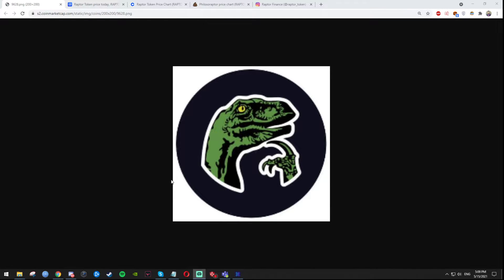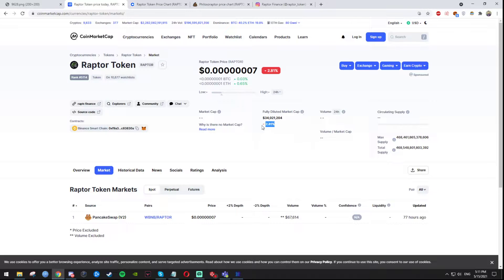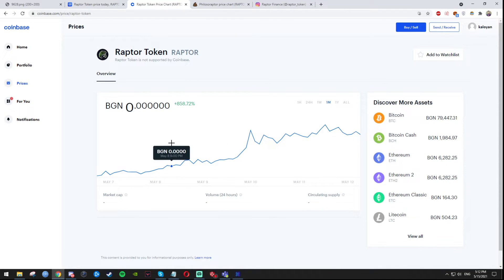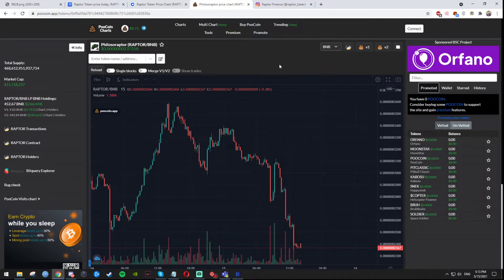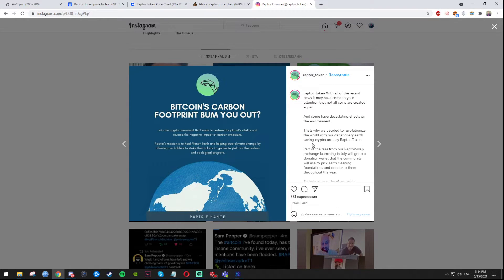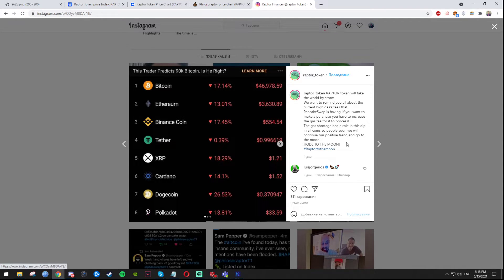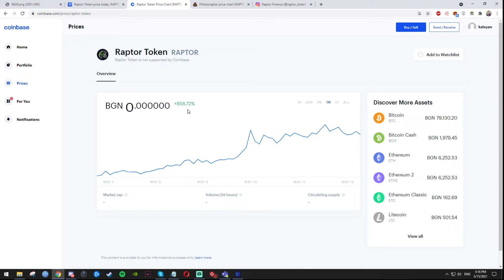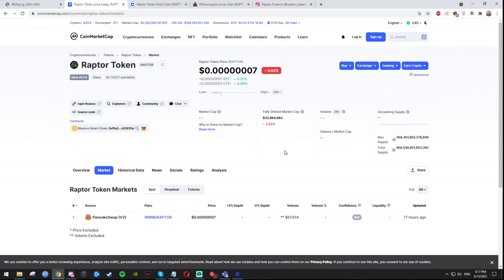IS THIS THE NEW BTC? RAPTOR TOKEN REVIEW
► I stream daily on Twitch, so give me a follow to catch some of my streams